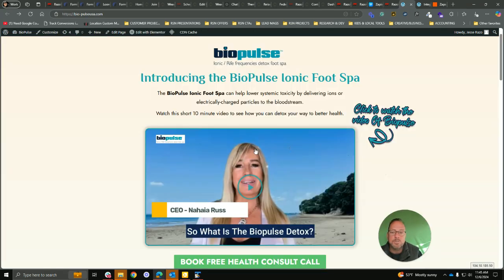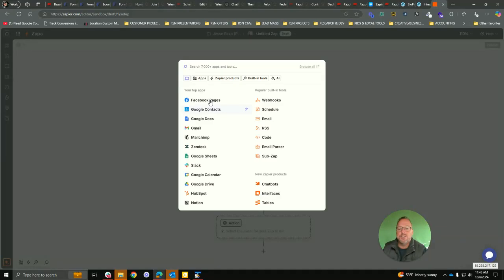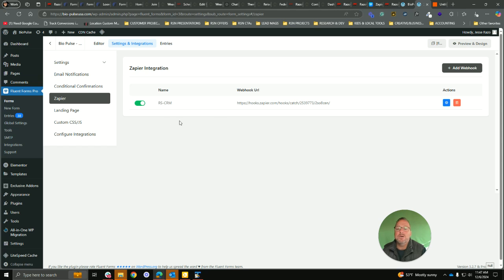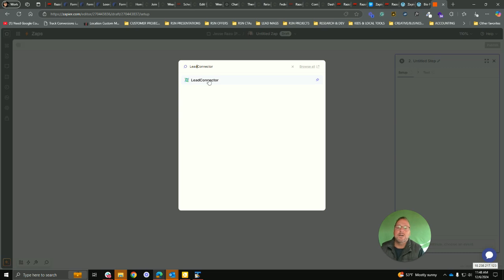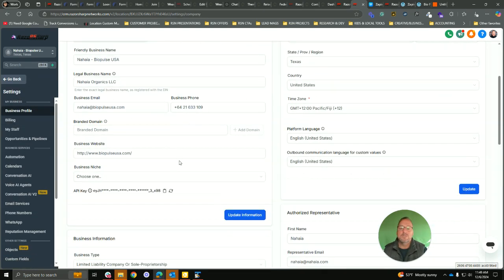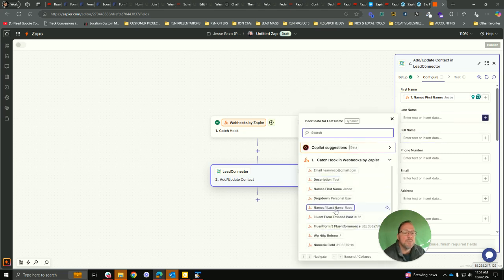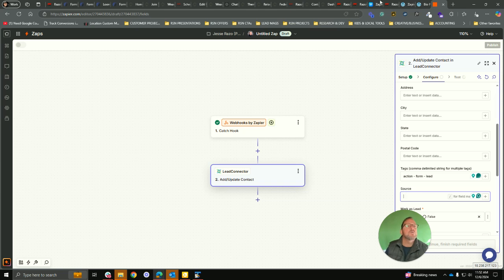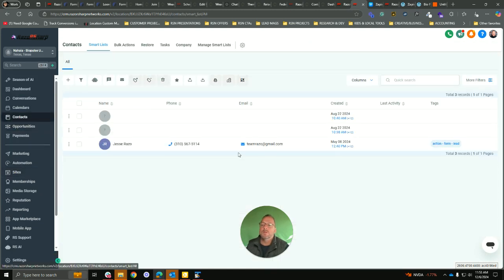Boost Your Sales With This Easy WordPress Form Integration!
Looking to supercharge your sales process and streamline lead management? In this video, we walk you through integrating WordPress forms with RazorSharp CRM using Zapier. Learn how to:

✅ Automate lead capture for faster follow-ups.
✅ Increase conversion rates with a proven workflow.
✅ Use tools like Fluent Forms, Gravity Forms, and Zapier effectively.

Discover how to map form fields, set up webhooks, and trigger automated workflows to engage leads within minutes of submission.

💬 Have questions or need help? Drop them in the comments, and we'll assist you!

WordPress CRM integration
RazorSharp CRM tutorial
Zapier WordPress integration